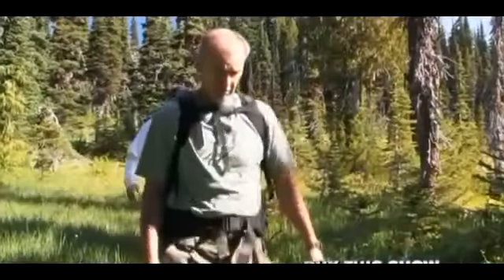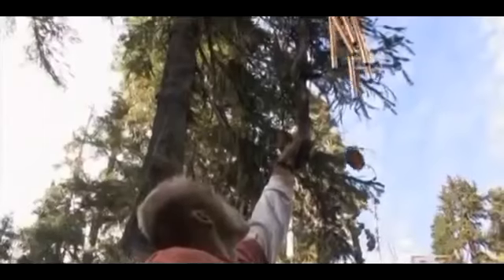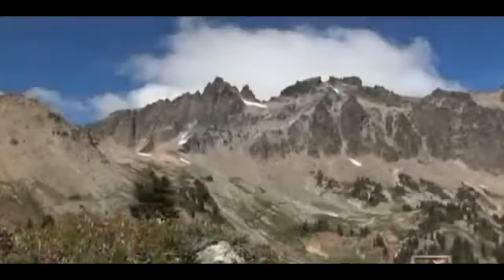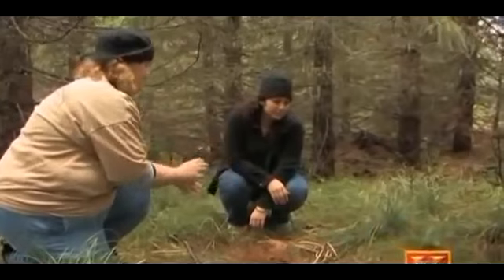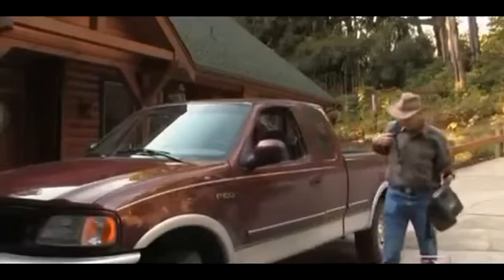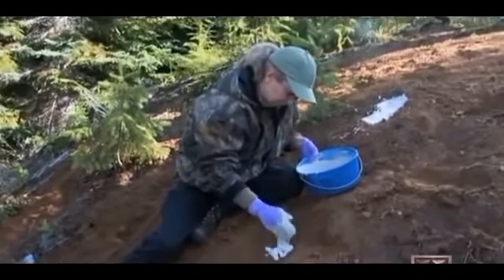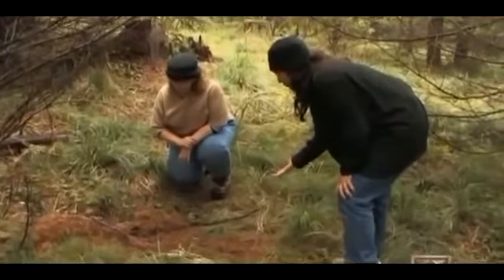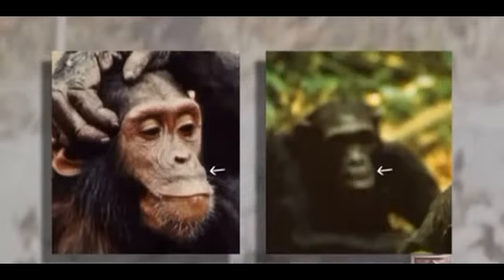Bigfoot in Washington State english Documentary Part 3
Both Patterson and Gimlin have always insisted they encountered and filmed a real Bigfoot, not a man in a costume. Patterson died of cancer in 1972. Patterson's friend and business associate, Gimlin, has always denied being involved in any part of a hoax with Patterson. Gimlin avoided publicly discussing the subject from at least the early 1970s until about 2000 when he began giving interviews and making appearances at Bigfoot conferences.